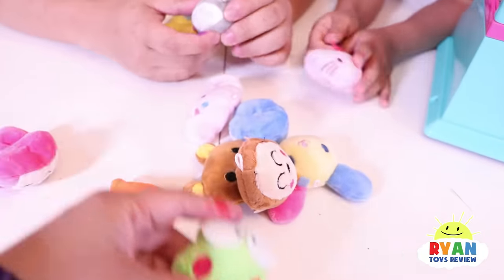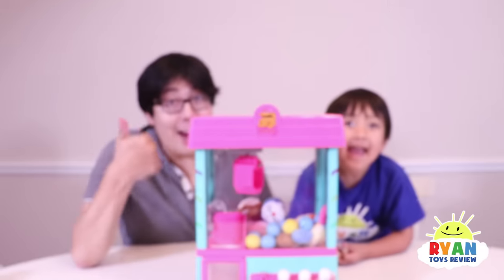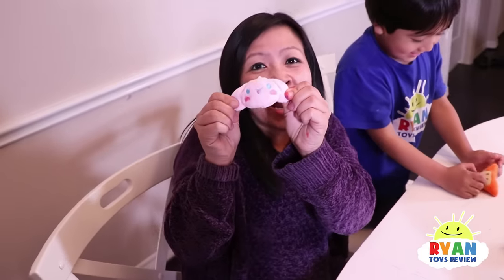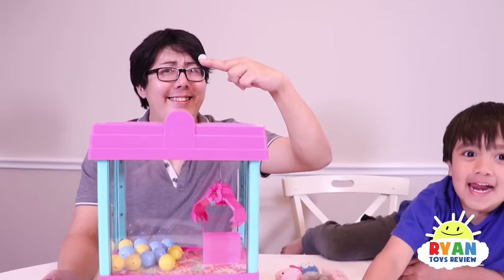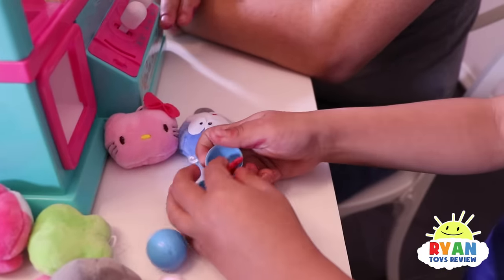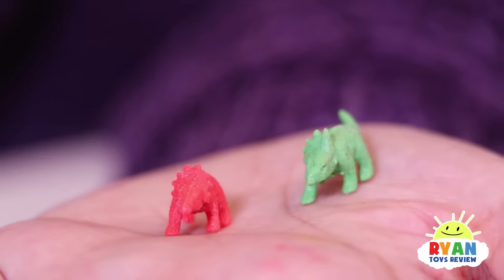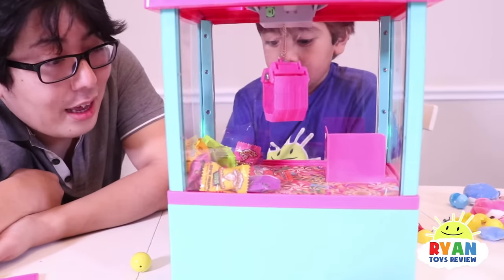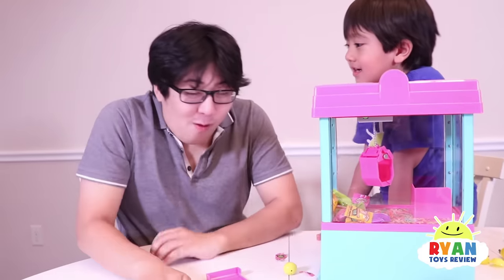Arcade claw machine game for Surprise Toys with Ryan ToysReview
Arcade claw game machine for Surprise Toys with Ryan ToysReview! It's Ryan, Mommy, and Daddy trying to get the most toys to win! Fun kids toys for family game night!